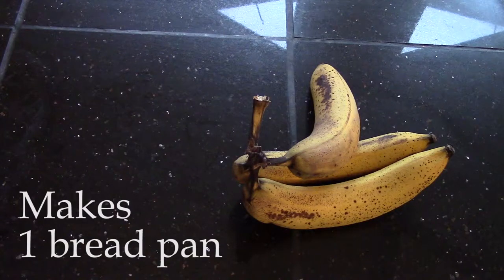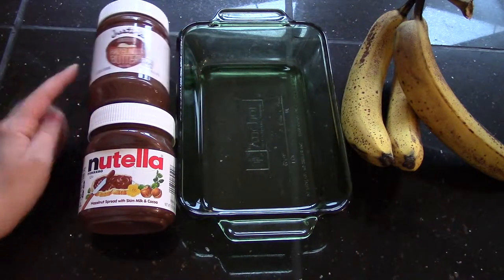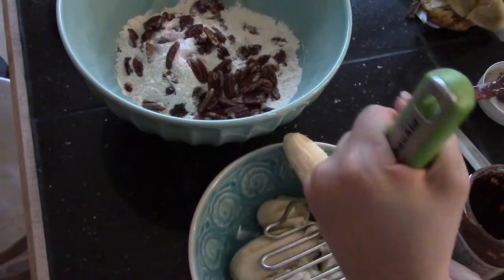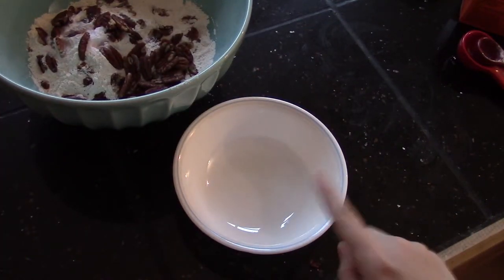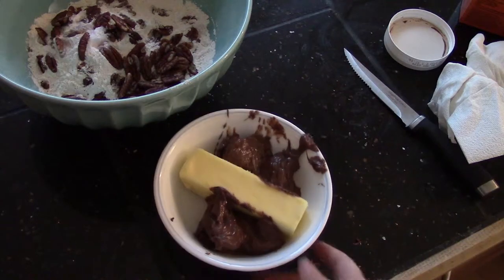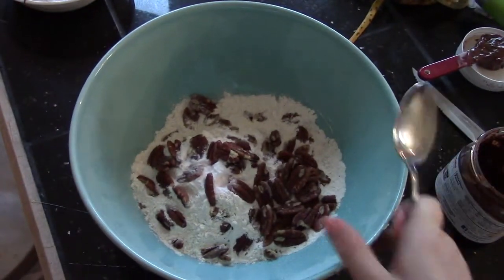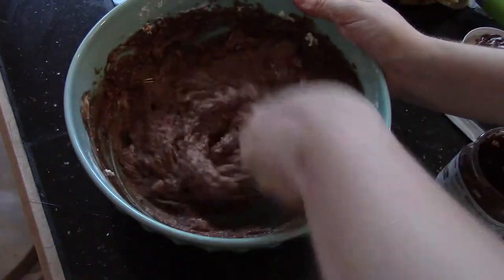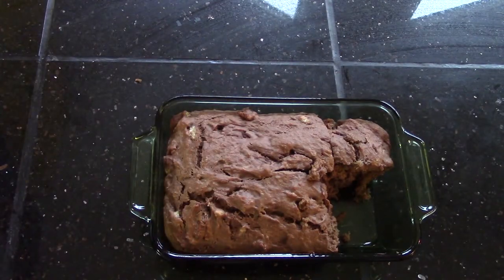Chocolate Banana Nut Bread Recipe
Yummy goodness for your tummy. I hope you love this Chocolate Banana Nut Bread Recipe!

to learn more about me.

Song by Jahzzar "Great Dark Spot".